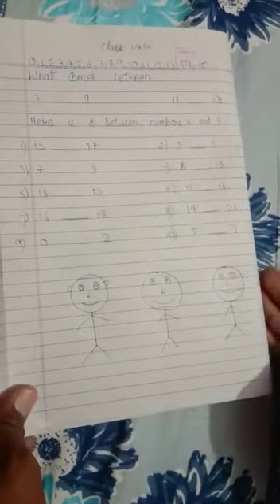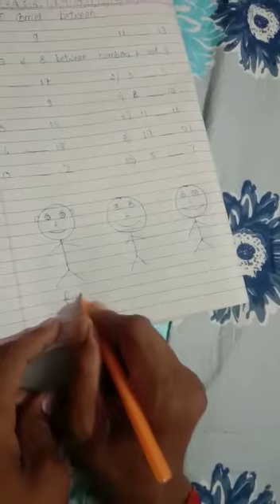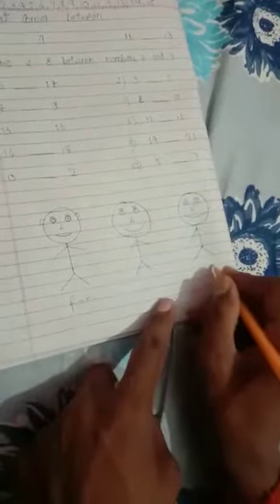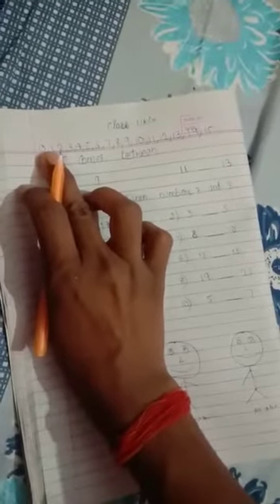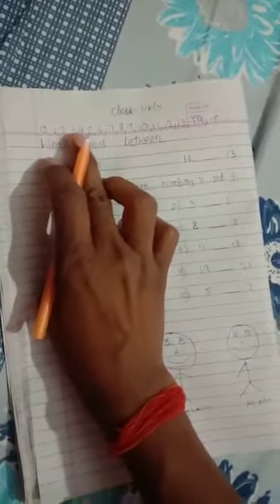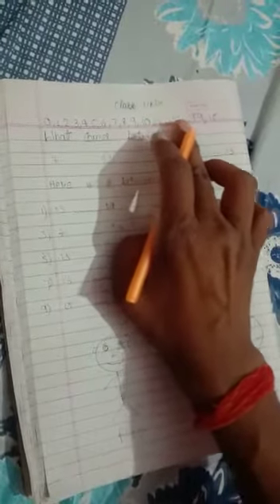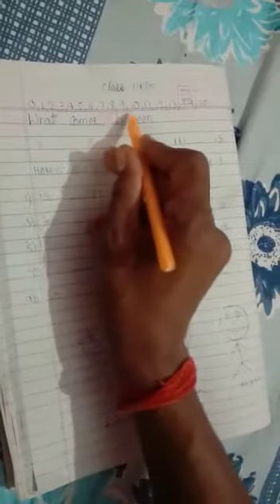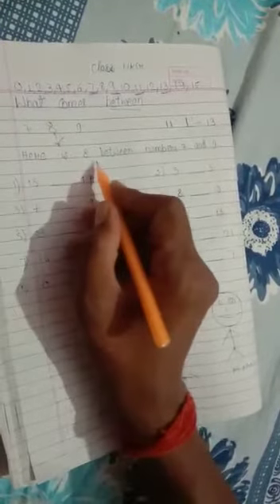Class Ukg Between Numbers